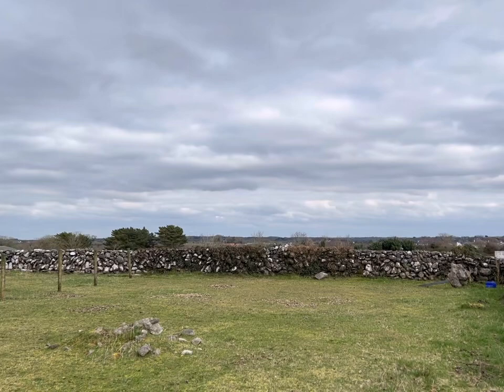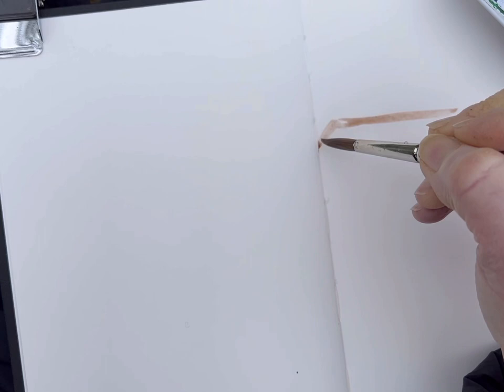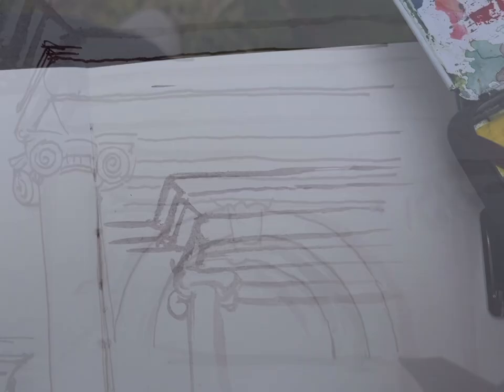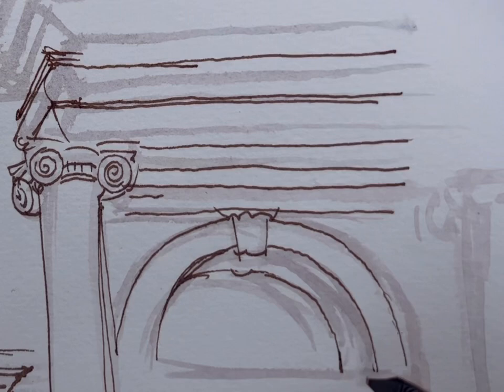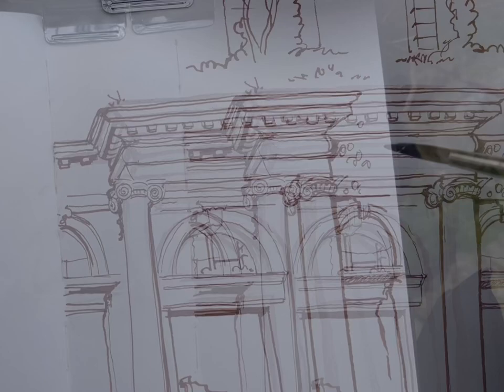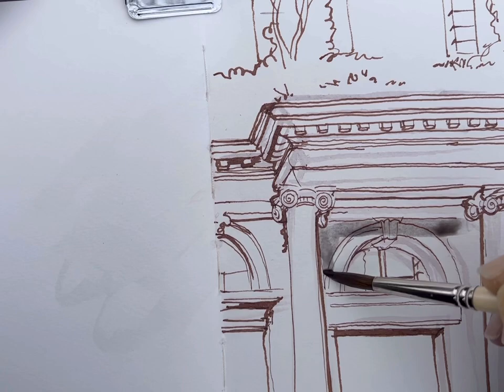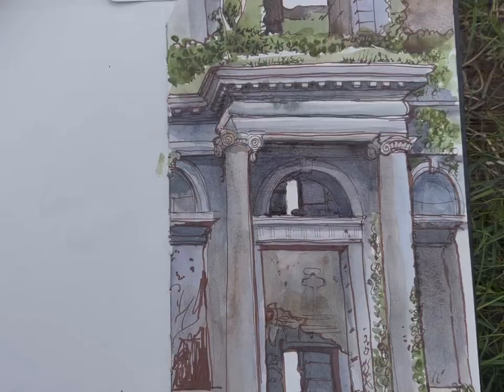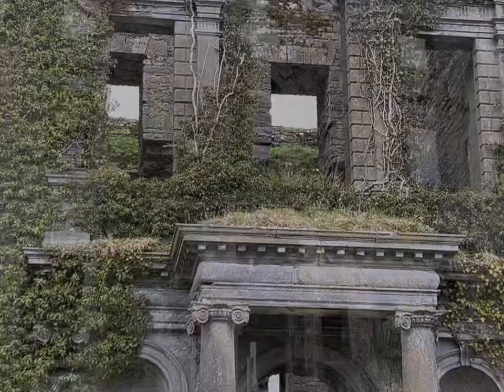Painting an Irish Ruin in Freezing Weather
I really hope you like this short video because my hands were colder than a penguin’s breakfast by the time I went home!
Tyrone House in Co.Galway lies a couple of minutes’ walk from my house. Maybe for that reason I didn’t take the cold as seriously as I should have - I could always stop if it got too much - and I’d been in the south of the country earlier in the day, where it was a great deal warmer. The cold meant the paint took forever to dry between layers and, more seriously, my Raynaud’s kicked in more severely than usual! I really thought this might be the time I ended up with frostbite. But it’s all good and I’m grand now. I must admit, using the supergranulating colours made it worth it - they’re the latest offering from Schmincke and their effect is beautiful.
Enjoy this ruin with me over the coming weeks and months and we’ll discuss other ink and watercolour techniques in a bit more detail when I’m less cold…